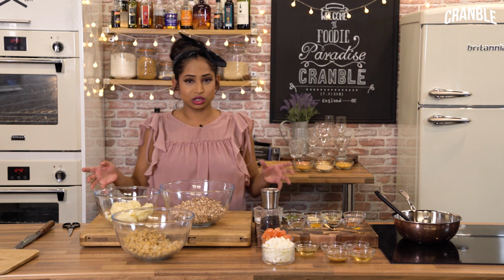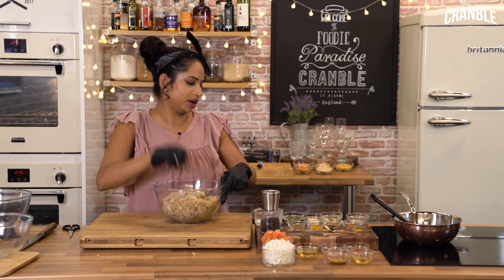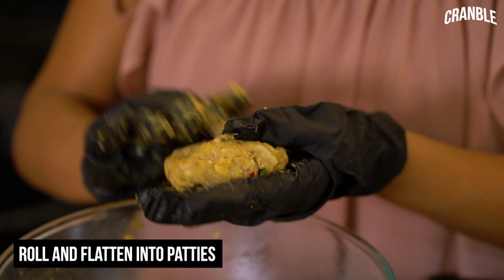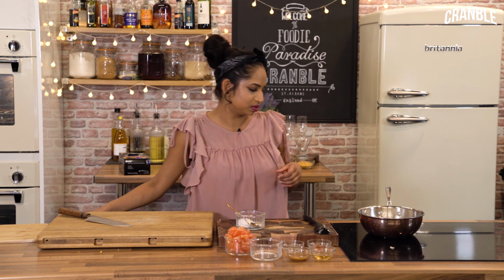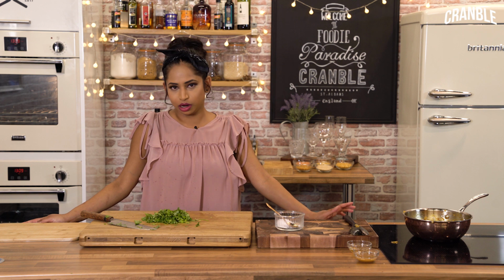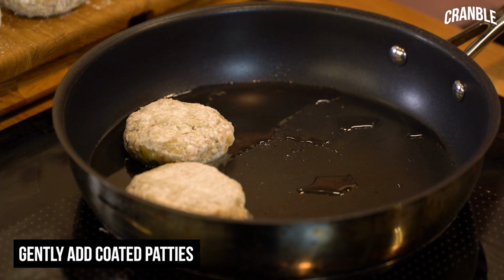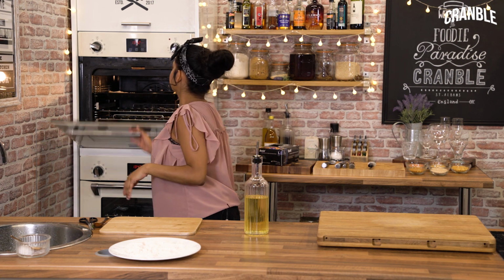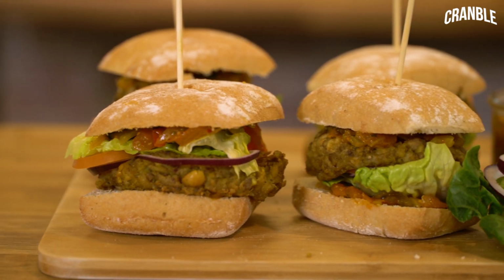Badass Bombay Burger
A delicious vegan burger served with a punchy salsa!